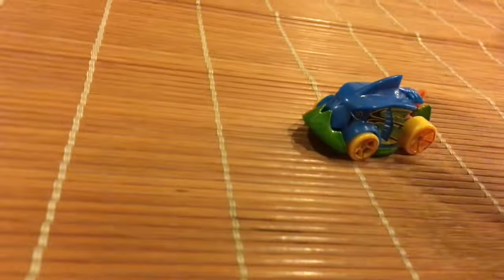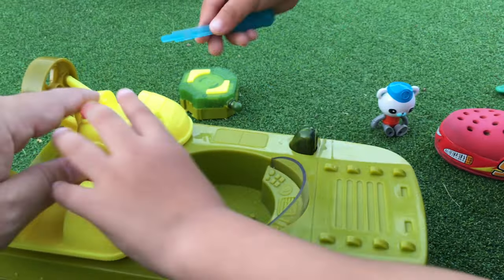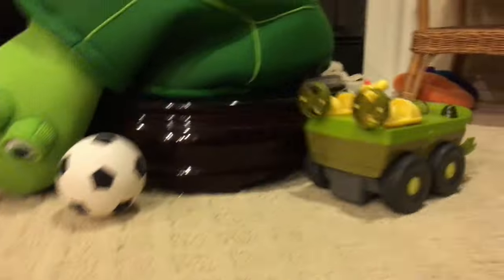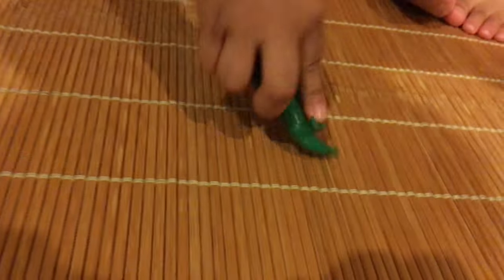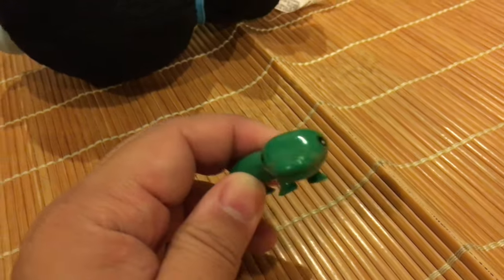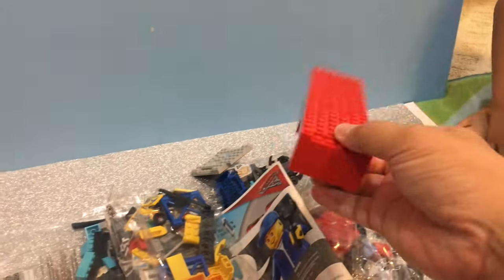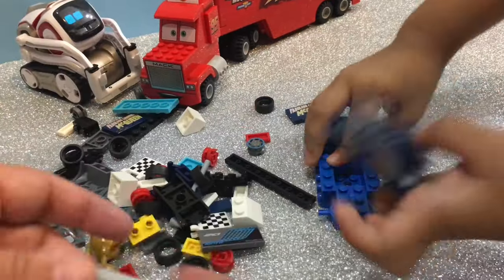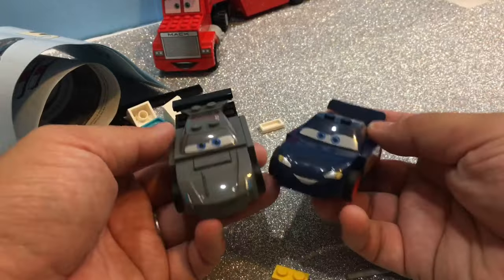OCTONAUTS Toys GUP K RESCUE ANIMALS & Protect Sea Creatures - Octonauts Gup K RC Truck UNBOXING